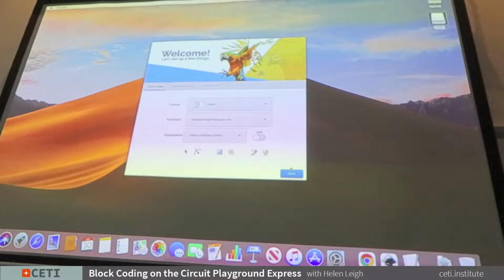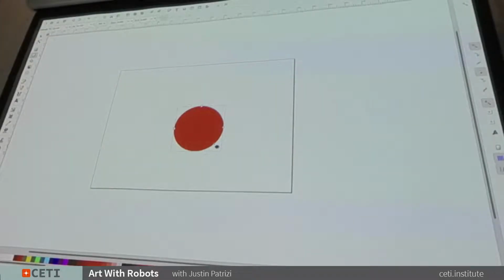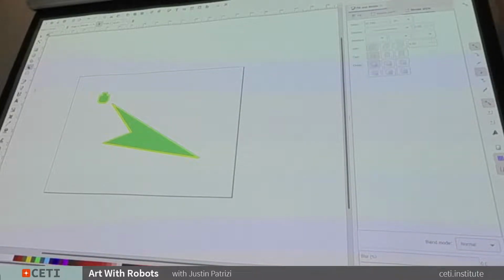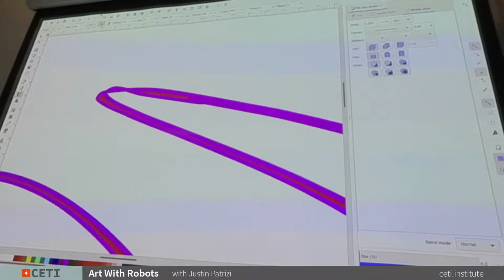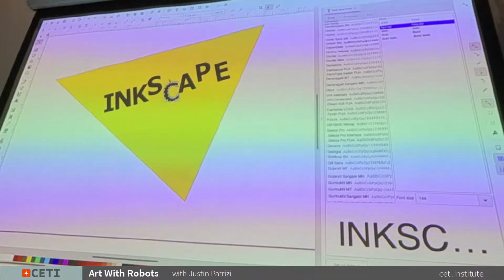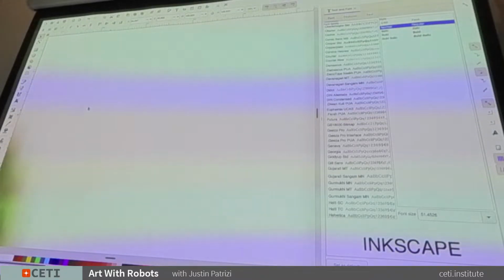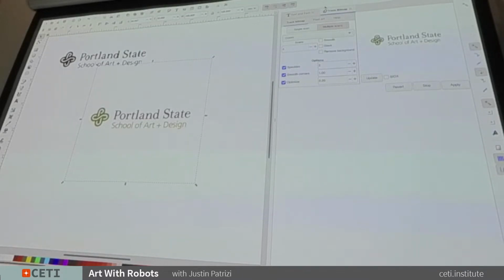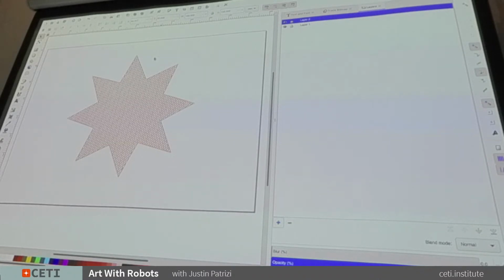CETI Enchanted Technology E-Textiles Festival - July 30th 2021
A recorded live stream of Justin Patrizi's introduction to InkScape, a free vector drawing tool.

This workshop took place on July 30th, 2021 at CETI's Lab.

More details on the Enchanted Tech E-Textiles Festival can be found